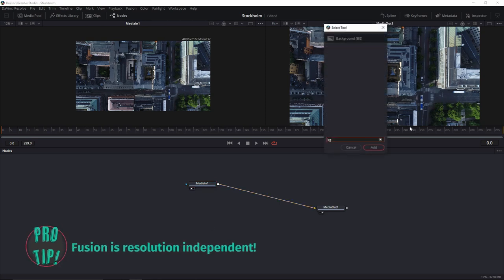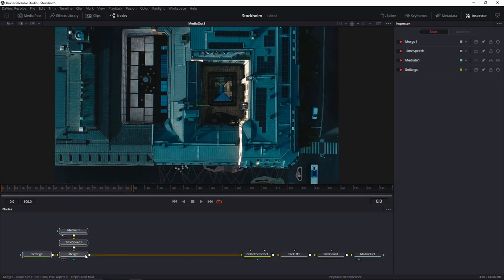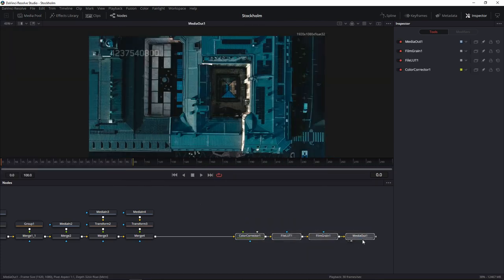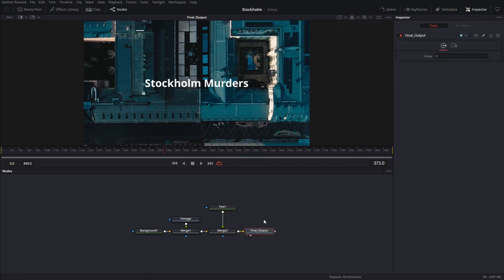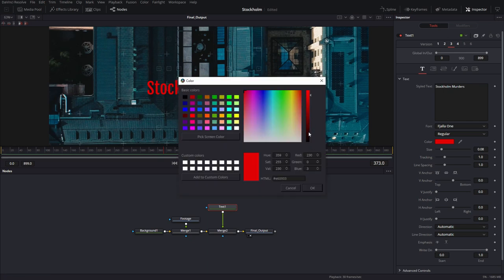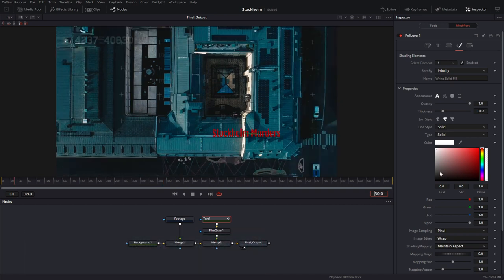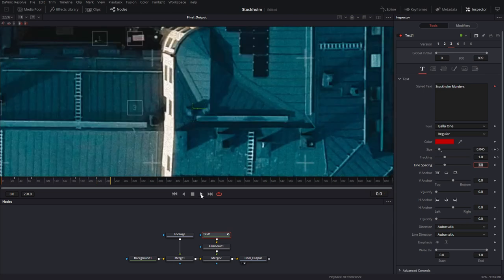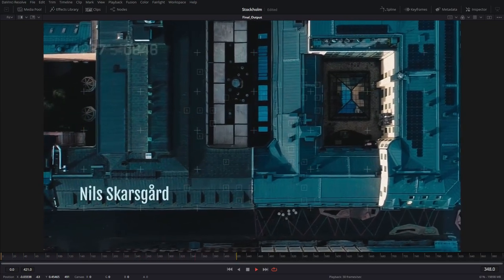Create Cinematic Movie Title with DaVinci Resolve Fusion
Timestamps:
Project Preview 00:00
Project Setup 00:48
Footage Effects 02:32
Typography Tips 07:47
Text Follower Animation 13:45
Text Scrambler Modifier 17:24

In this tutorial, I am going to create a cinematic movie title using the Follower modifier in the Text+ tool. I am also going to talk about some design considerations for choosing the typeface, the color, positioning and size to create tension and mystery in our layout. This is an intermediate level tutorial and requires you to be familiar with basic Fusion node based workflow.

If you have questions, dont be shy to ask! If you have any insights, please share.

If you have any requests, go ahead and introduce yourself in the comments and let me know what you would like to see. And if you use these templates in your own creations, leave a link to share your art with the rest of the Fusion community.

If you use any of my free templates in your own work, please link my channel and give credit.

Thank you for visiting. No really, I mean it.

Sadi